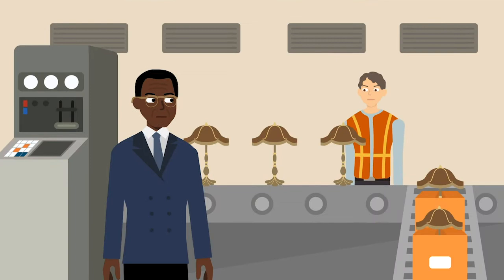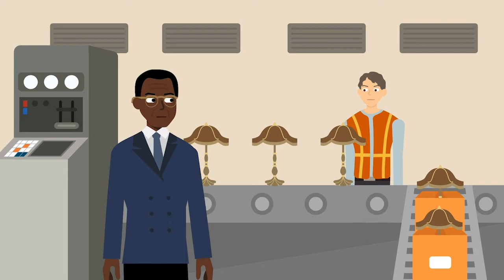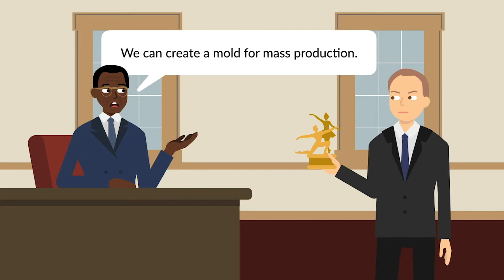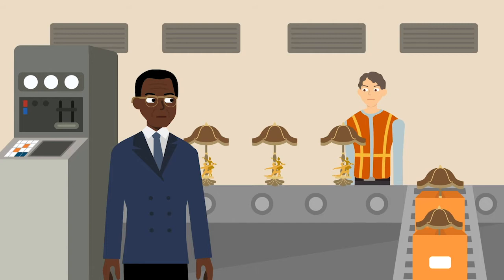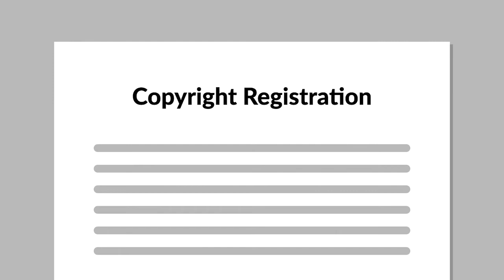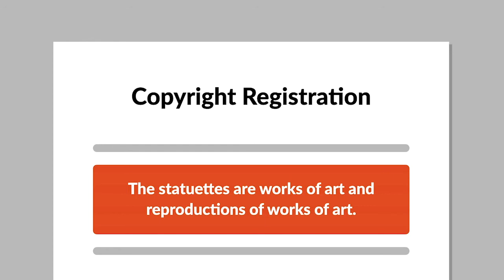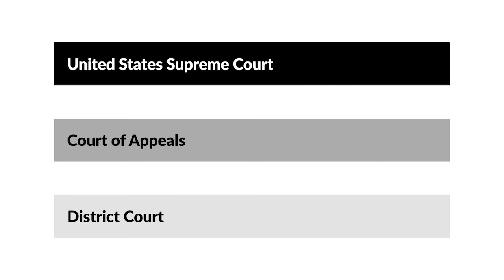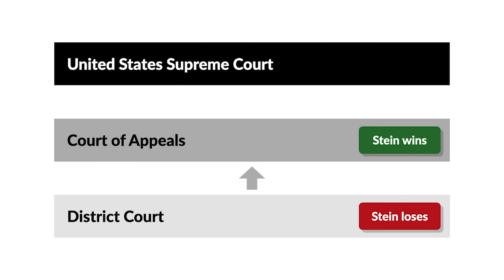Mazer v. Stein Case Brief Summary | Law Case Explained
Mazer v. Stein | 347 U.S. 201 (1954)

It’s well accepted that copyright protection is available for artistic works. But what about artistic works that are incorporated into utilitarian products? In Mazer versus Stein, the United States Supreme Court sought to resolve a circuit split as to whether incorporation in a utilitarian product bars copyright protection.

Stein and his partners, whom we’ll refer to collectively as Stein, operated a lamp-manufacturing business. One of Stein’s partners sculpted a clay figure of human dancers, which was used to create a mold for the purpose of mass production. Some of the mass-produced copies were to be sold as statuettes, but the majority were to be used as lamp bases. After selling some of the copies in lamp form, Stein registered the statuettes, without any lamp fittings, for copyright protection as works of art and reproductions of works of art. Copies were then sold throughout the country, predominantly as lamp bases.

Mazer and its partners, whom we’ll refer to collectively as Mazer, also operated a lamp business. Mazer copied Stein’s statuettes without permission and used them as bases in its own lamps.

Stein filed a copyright-infringement suit against Mazer in federal court. Mazer responded that Stein’s copyright was invalid because copyright law doesn’t allow protection for artistic works intended to be mass produced for use in utilitarian products.

The district court found the copyright invalid and dismissed Stein’s suit. Stein appealed to the Fourth Circuit, which reversed, holding that the copyright was valid. The United States Supreme Court granted cert.

Want more details on this case? Get the rule of law, issues, holding and reasonings, and more case facts

Have Questions about this Case? Submit your questions and get answers from a real attorney